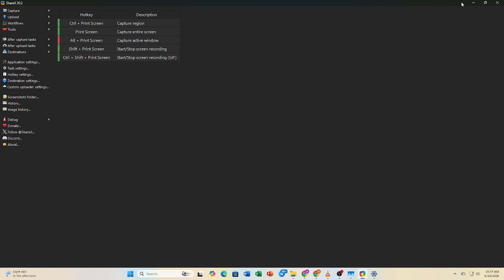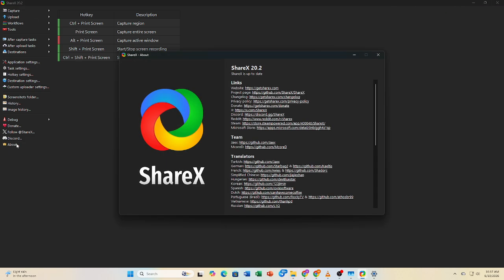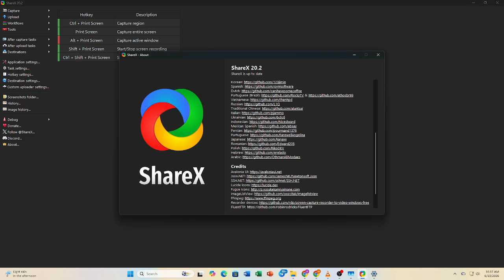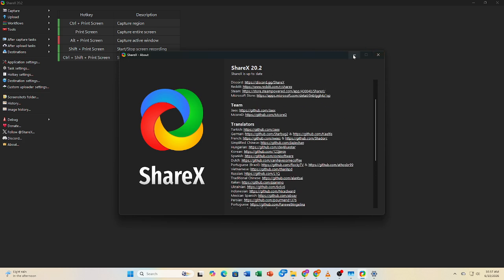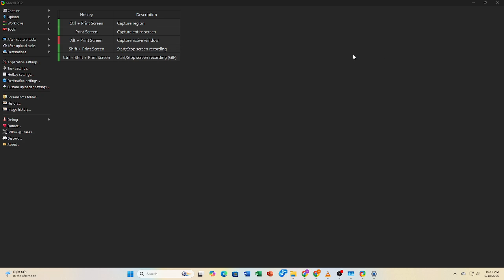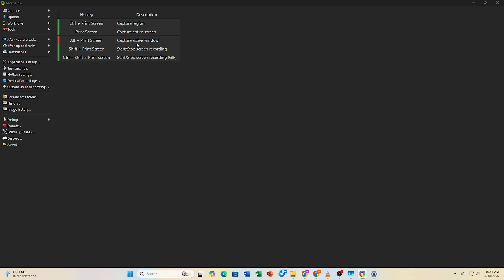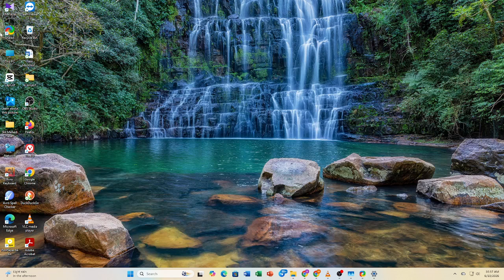How to Fix ShareX OCR Not Working Full Guide 2026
Learn how to fix ShareX OCR not working issues with this complete 2026 guide. This step-by-step tutorial explains how to troubleshoot OCR errors, fix text recognition problems, configure OCR settings, update language packs, resolve screenshot processing issues, and restore accurate text extraction in ShareX. Learn the most common causes of OCR failures, including missing OCR components, incorrect settings, poor image quality, and software conflicts. Whether you're a beginner, content creator, developer, student, or professional user, this guide covers the most effective solutions for fixing ShareX OCR problems in 2026.